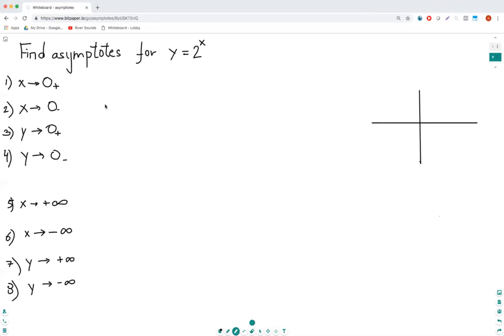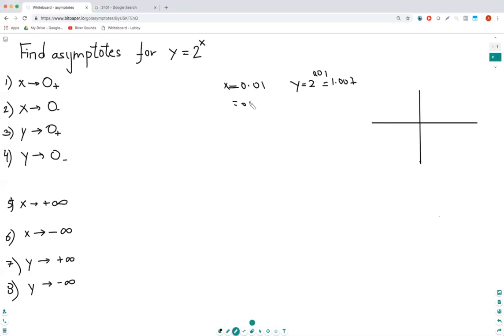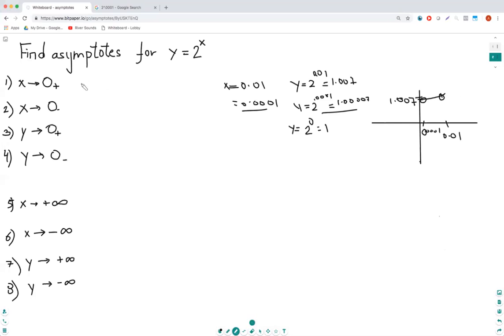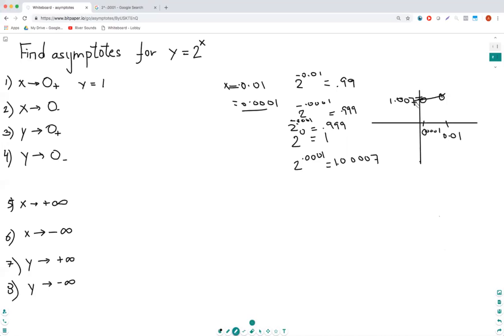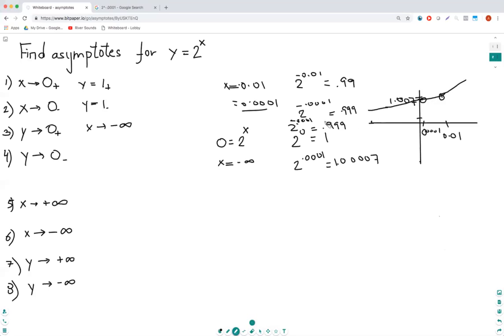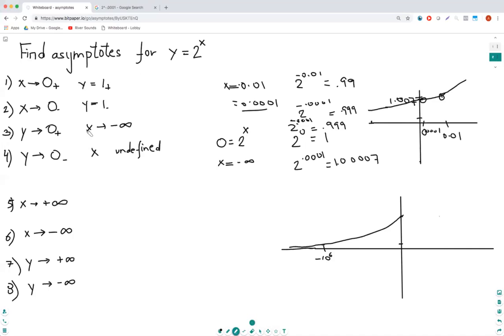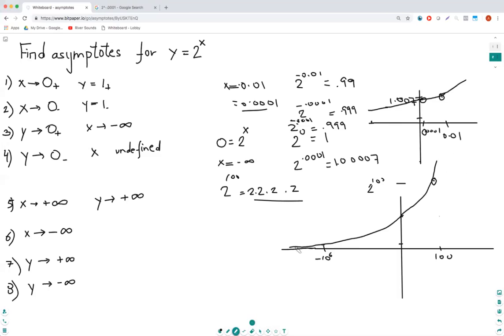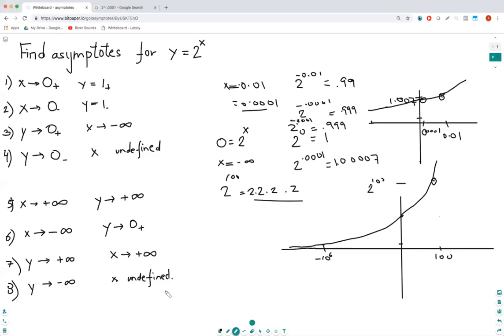Asymptotes: The easiest and most efficient way to calculate. Part 3: y =2^x